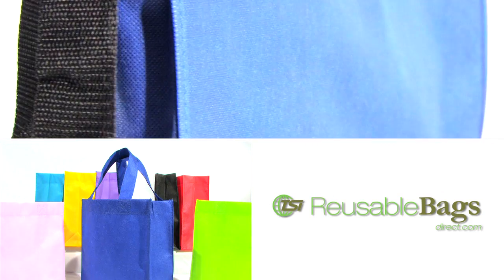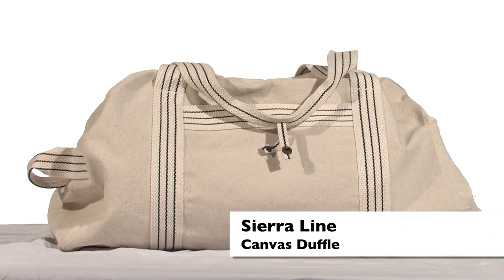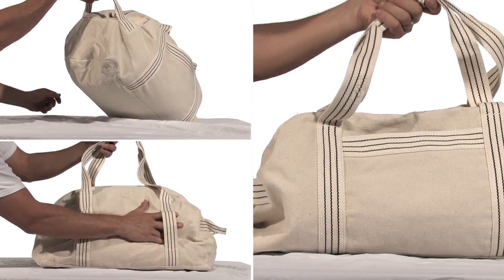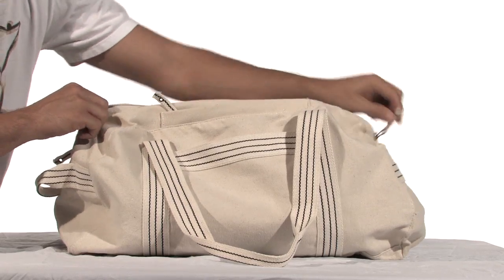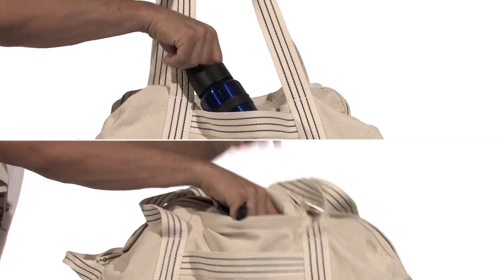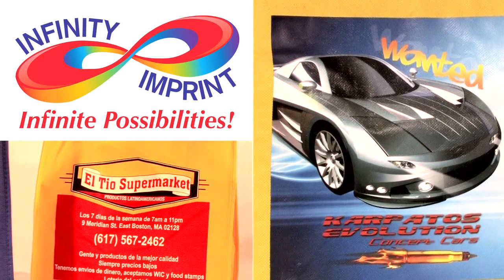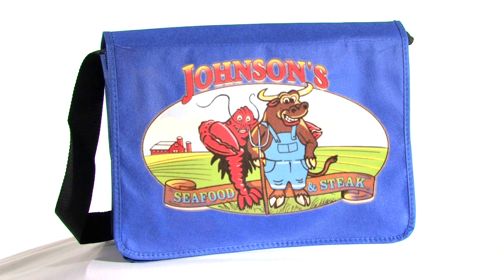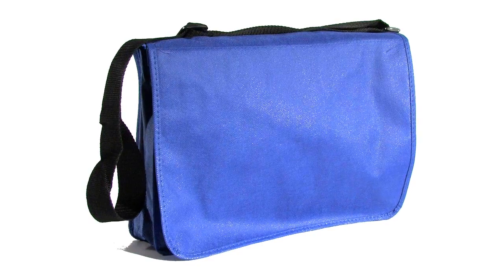Sierra Line Canvas Duffle